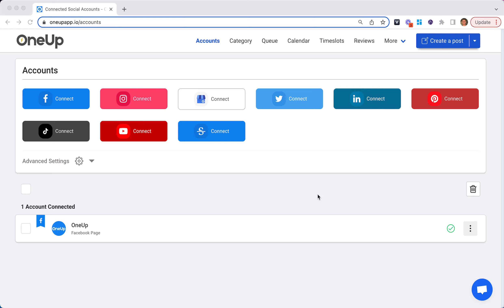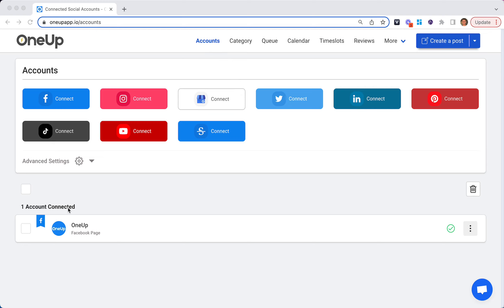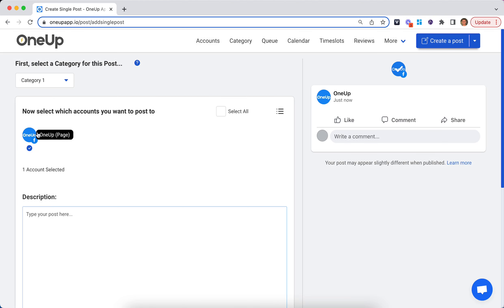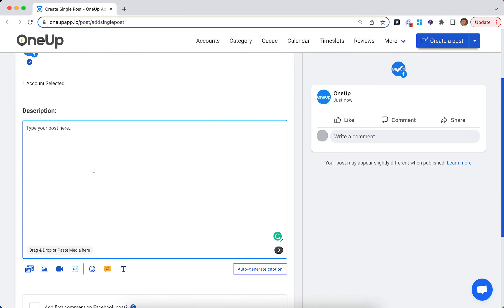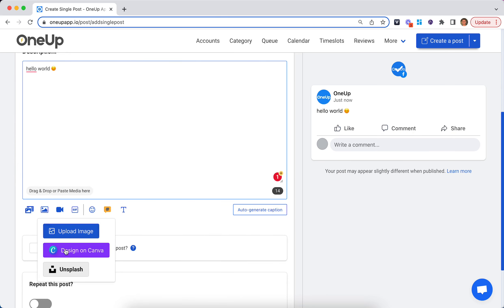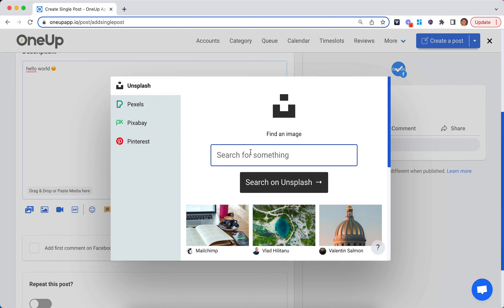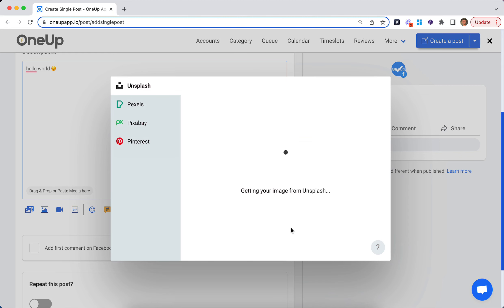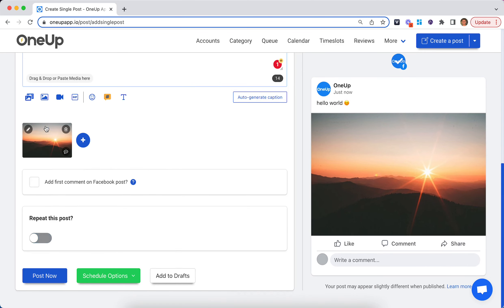How to schedule a social media post using OneUp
Here is how to schedule a social media post using OneUp 😊